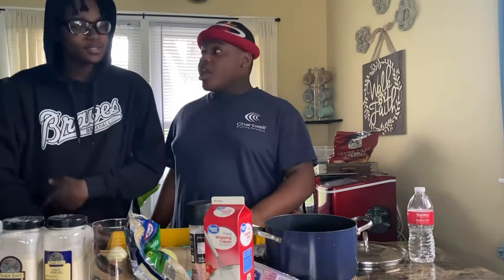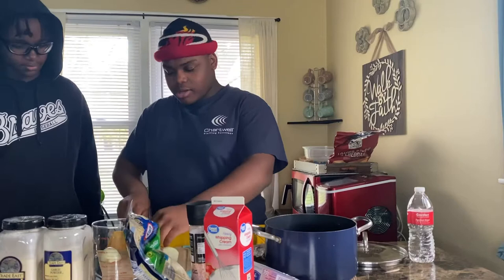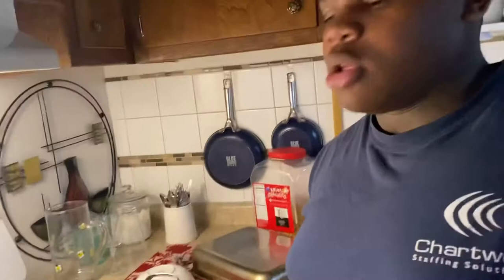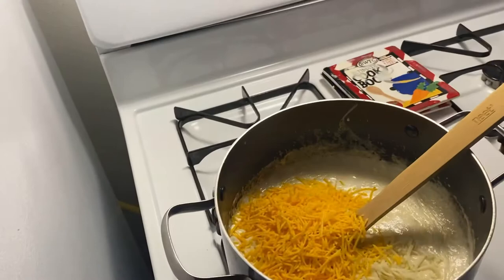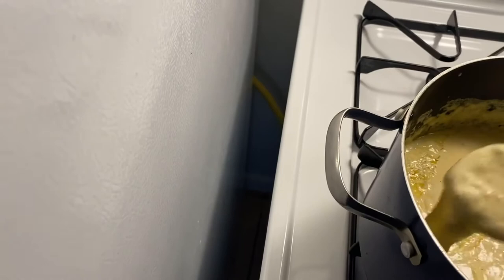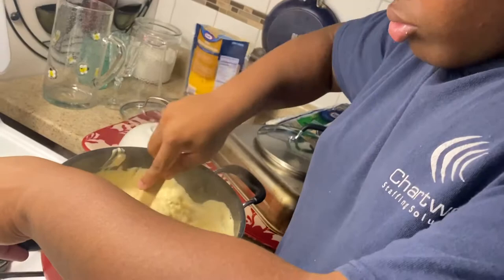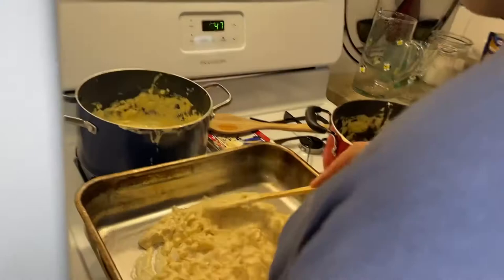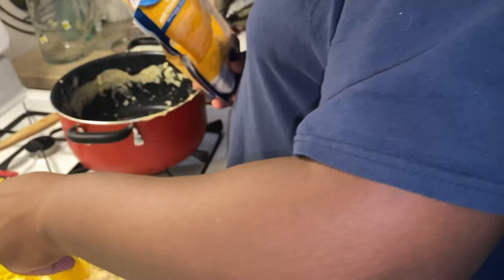IM BACK...... COOKING VIDEO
First video in a minute a little rusty but enjoy 😊